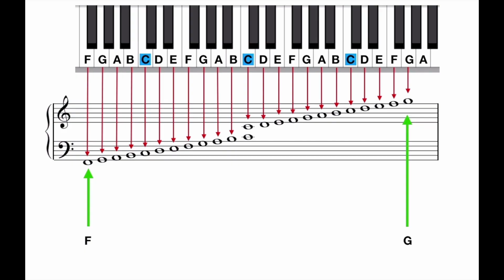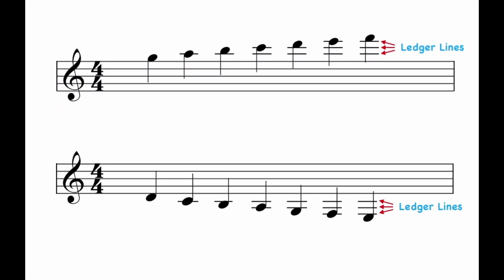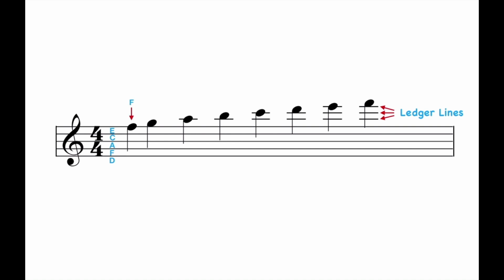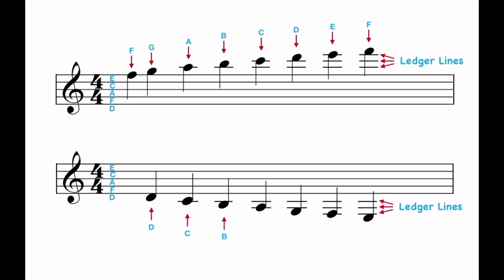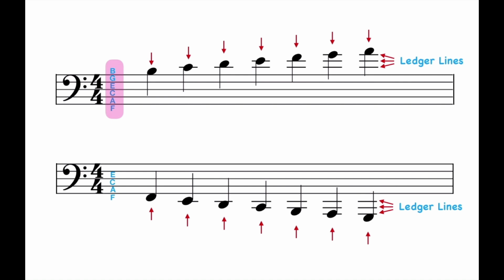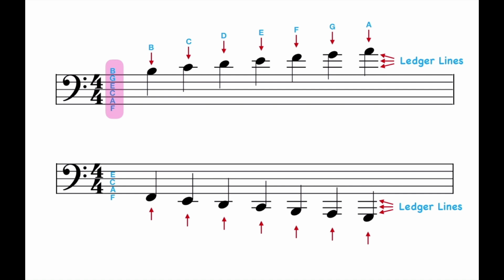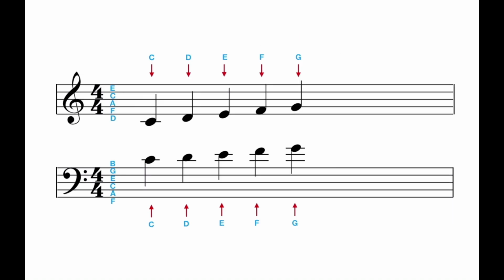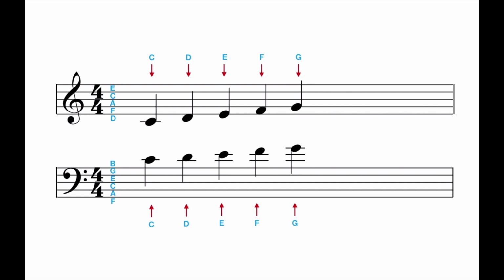Ledger Lines - LESSON EIGHT (P2) - Beginner Sight Reading Piano Course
In this tutorial we learn how to sight read notes that go off the stave using ledger lines.

00:00 - Intro
00:19 - Notes Recap
00:40 - Ledger Lines
06:03 - Fingering